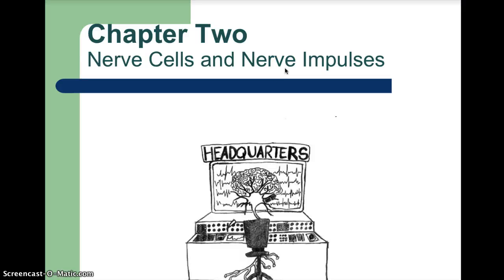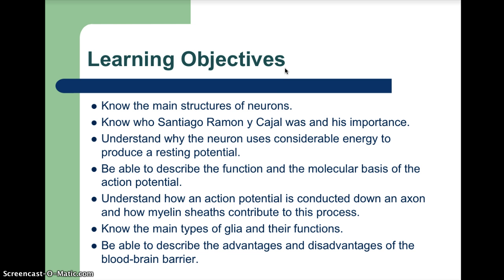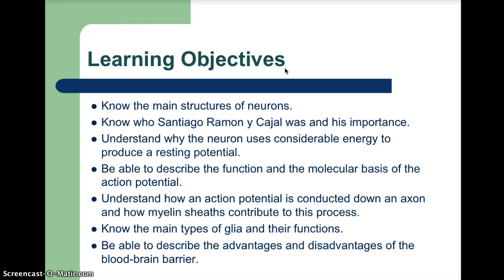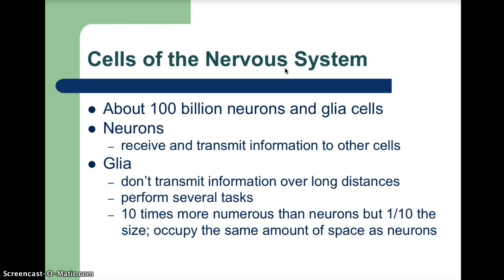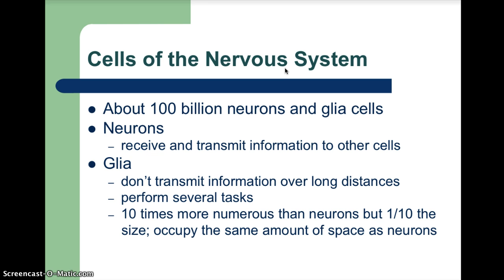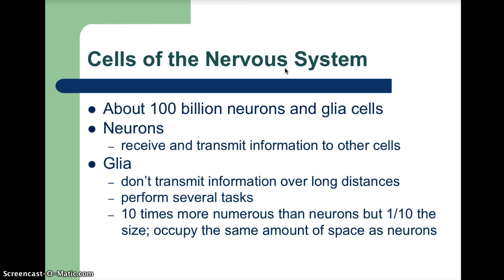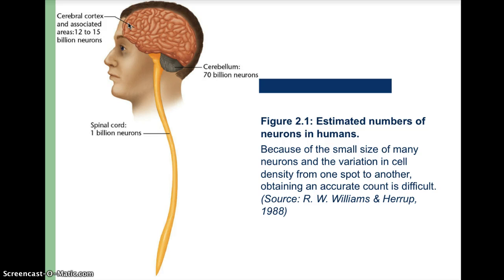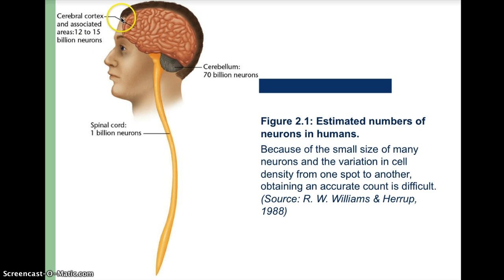PSY322-2a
Discussion with first few powerpoint slides of chapter 2.